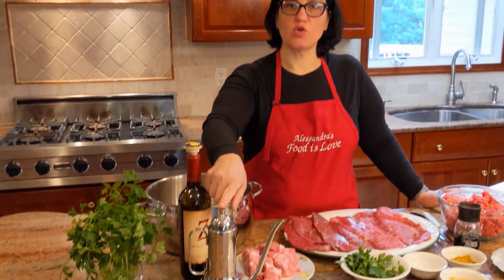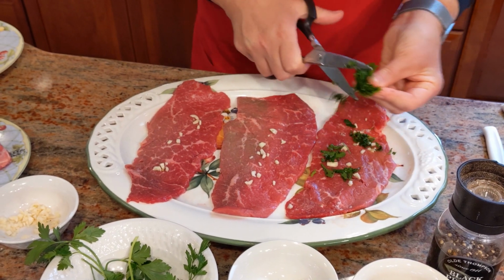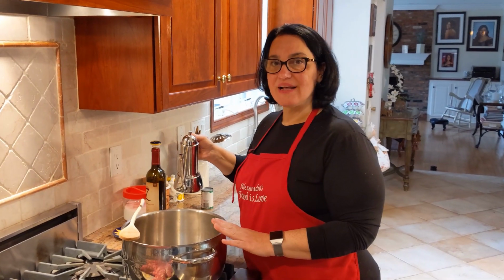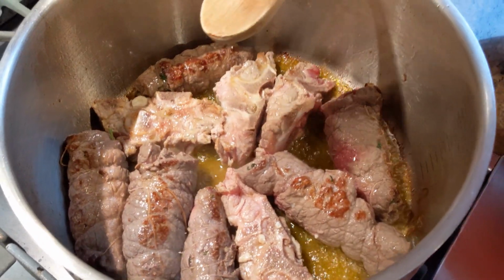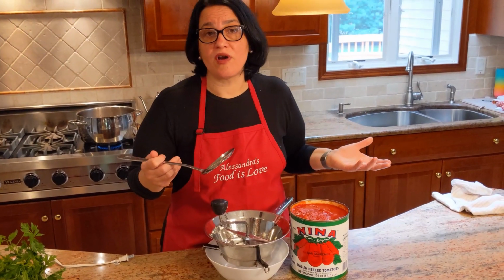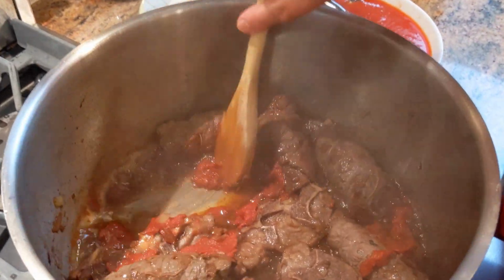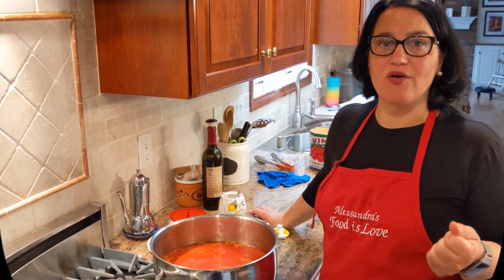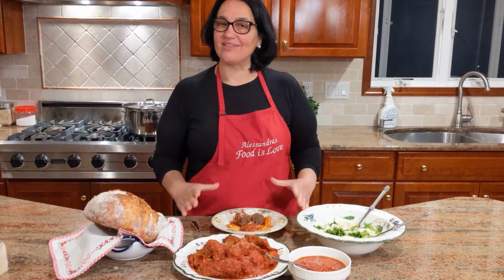Delicious Sunday Sauce Recipe: Step-by-Step Tutorial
Braciole and Meatballs Recipe | How To Make Braciole and Meatballs | Sunday Sauce | Video Recipe

braciole # sunday sauce # how to make braciole

Ingredients for Braciole:-

✔ 6 slices of top round/sirloin  sliced 1/4 inch thick (Braciole)
✔ 1/4 fresh parsley chopped
✔ 1/3 cup of Parmigiano Reggiano
✔ 1/3 pecorino romano
✔ 1/4 raisins
✔ 1/4 pinoli nuts

✔ 1/3 cup extra virgin olive oil (80 ml)
✔ 1 large onion chopped
✔ 1 lb veal neck bones (450 grams)
✔ The rolled-up Braciole you have made.
✔ Meatballs (see my meatball tutorial)
✔ 1/2 cup red wine (120 ml)
✔ 1 can tomato paste 6 oz (170 grams)
✔ 1 can peel San Marzano tomatoes 106 oz (3 kilos) OR
✔ 4 cans peeled tomatoes 28oz
✔ 1/4 cup basel
✔ Amounts can be doubled for a larger sauce. Great to use to make a lasagna, baked ziti or eggplant    parmigiana